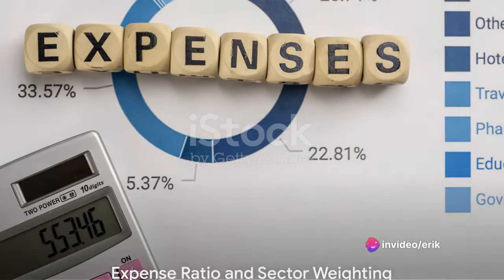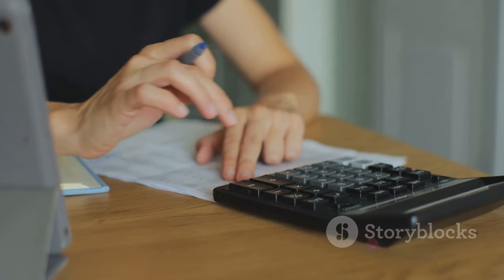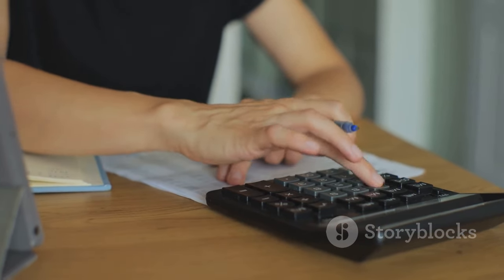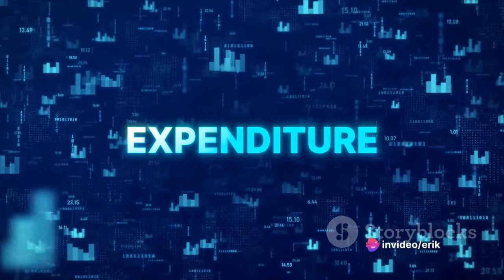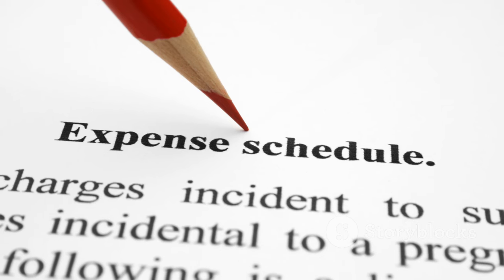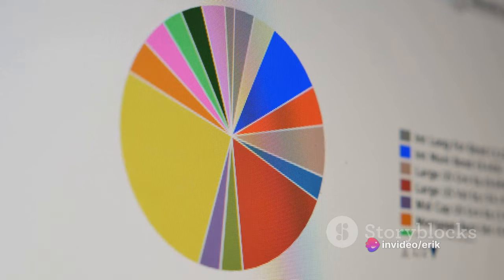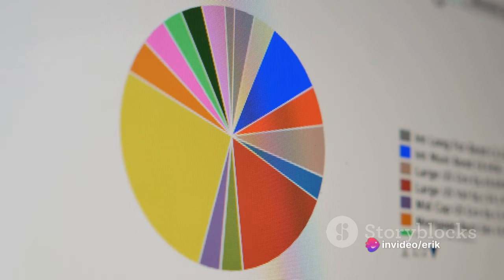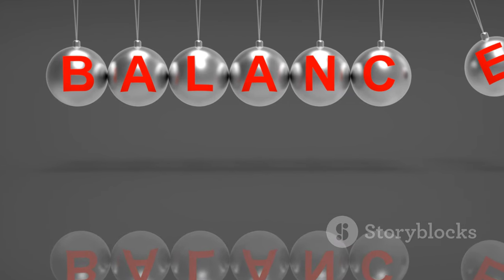The Fidelity Blue Chip Growth Fund (FBGRX) Deep Dive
Description: 🚀 Uncover the secrets to financial success with our latest video on The Fidelity Blue Chip Growth Fund! 📈 Join us on an enlightening journey as we explore the ins and outs of this powerhouse investment strategy. 💼 From dissecting its impressive past performance to comparing it against industry benchmarks, we leave no stone unturned. 💹 Discover why this fund stands out in the market, its unique sector weighting, and how it navigates risks and volatility. 🌐 Whether you're a seasoned investor or just starting, this video is your guide to making informed decisions and building a robust investment portfolio. 🔍 Don't miss out – tune in now and take the first step toward financial empowerment! 💰

Click here learn how to look for the best index funds and ETFs